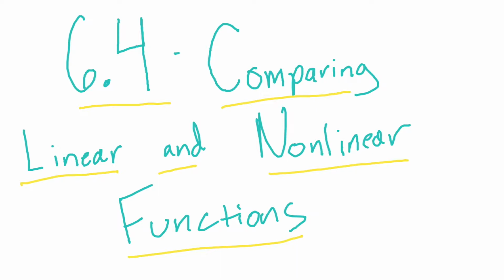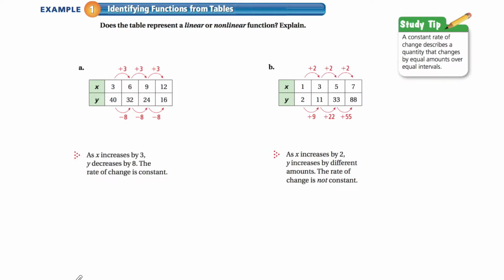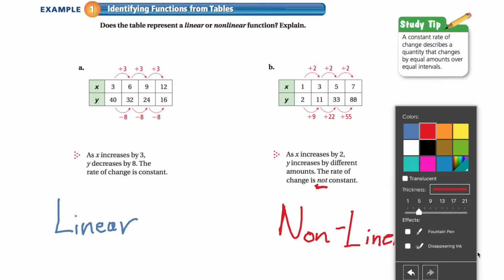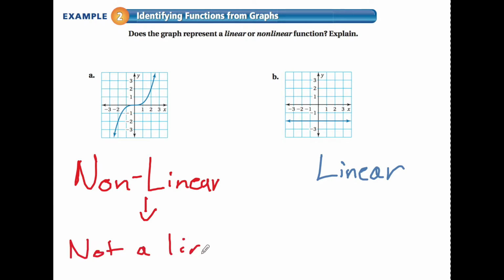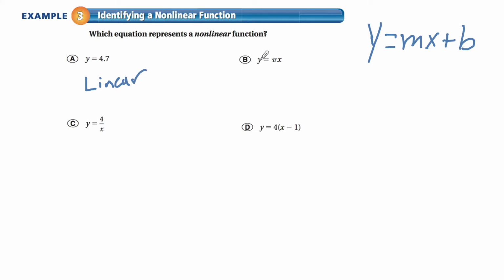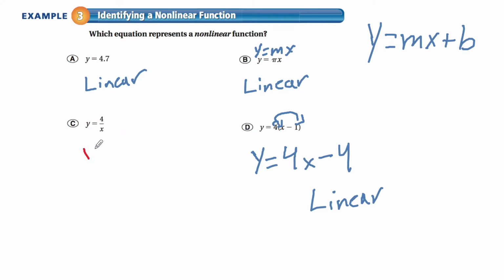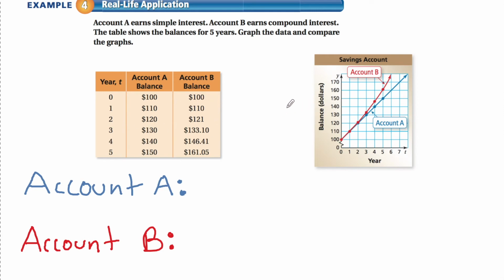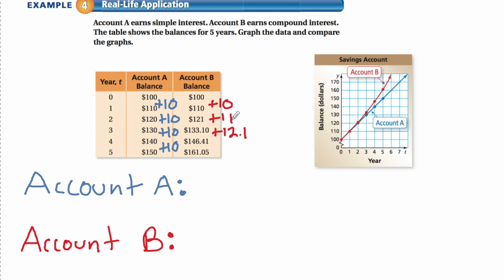6.4 Comparing Linear and Nonlinear Functions